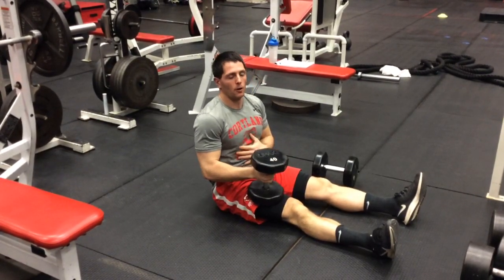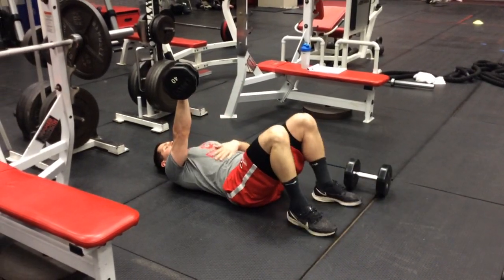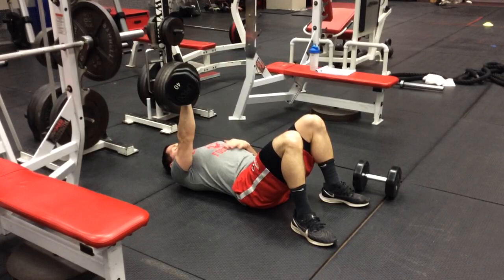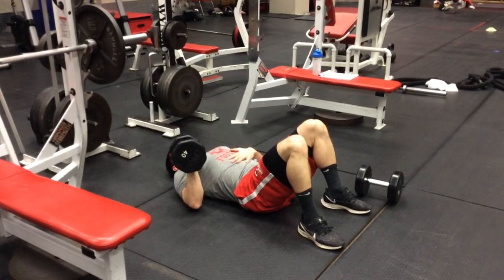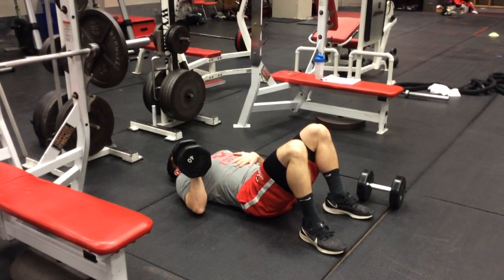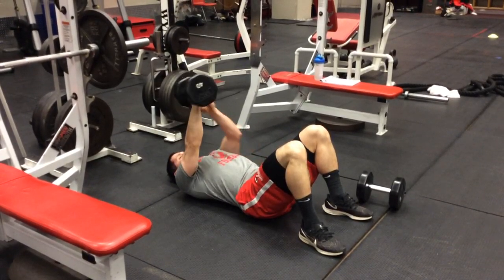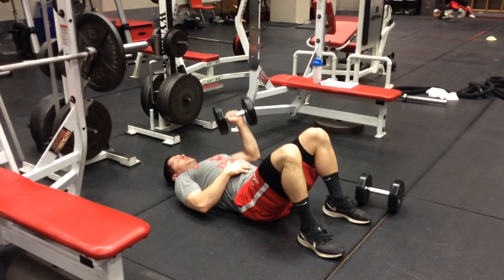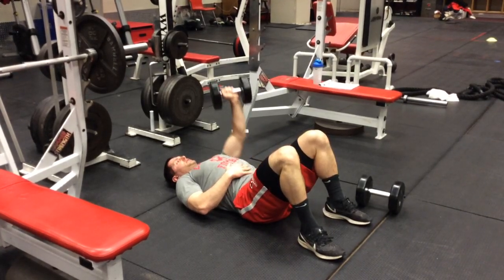Single-Arm DB Floor Press